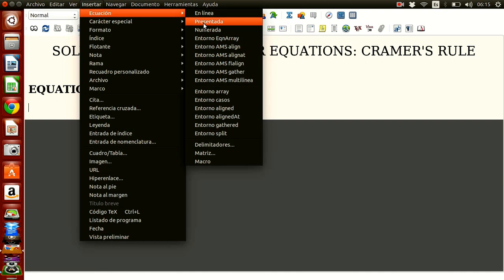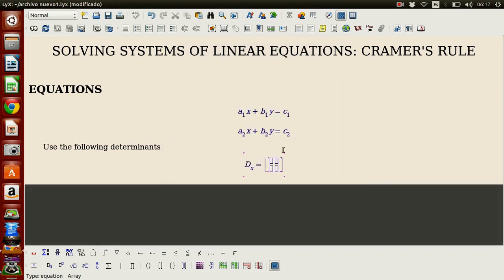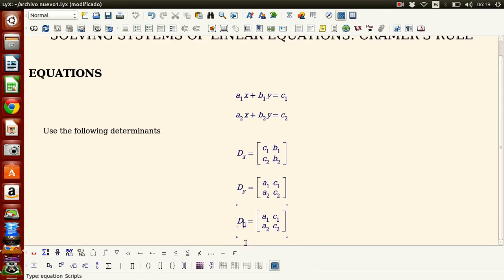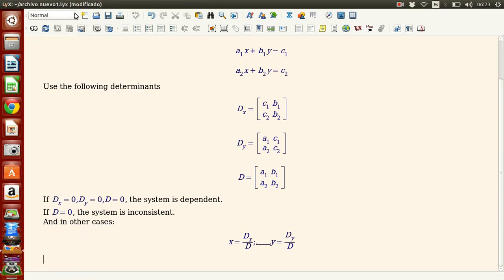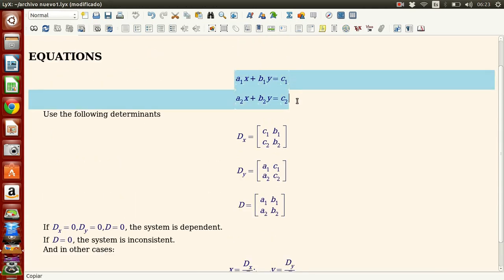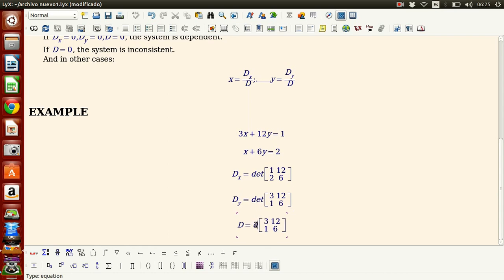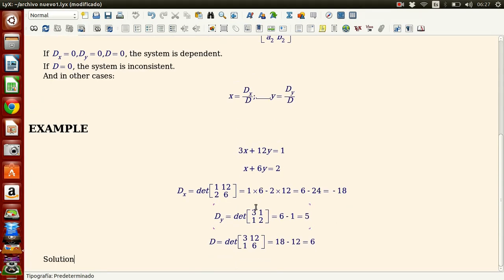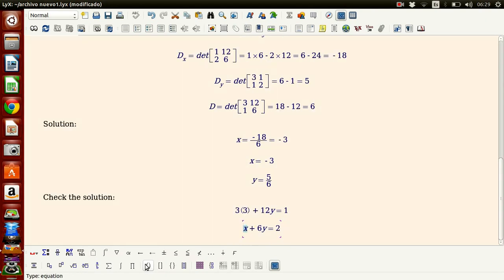What is the Cramer rule? How to use it?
In this video you are going to learn what is the Cramer's method to solve a system of linear equations.